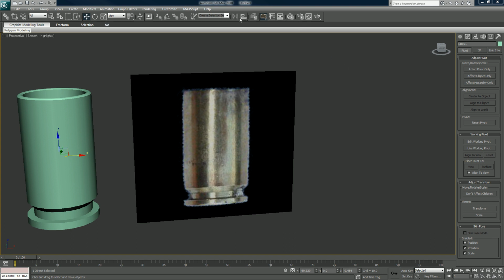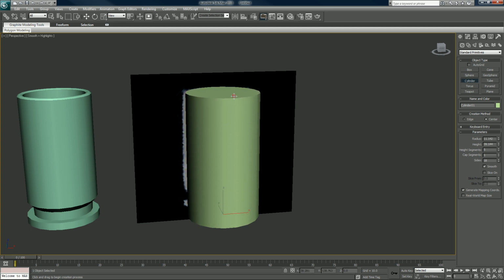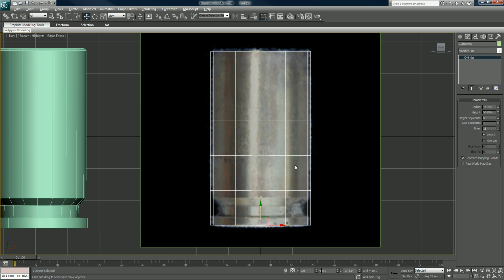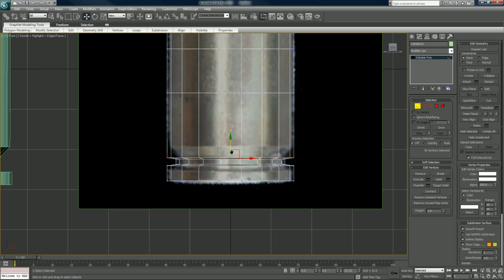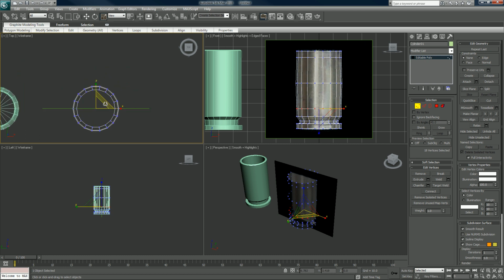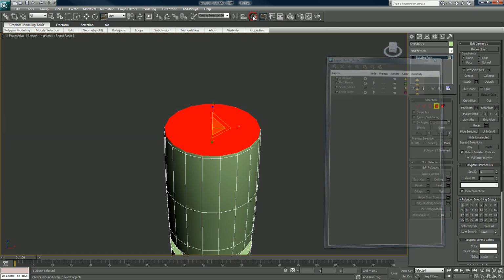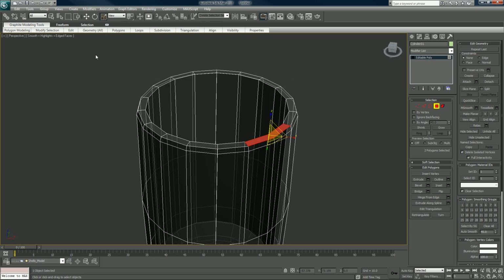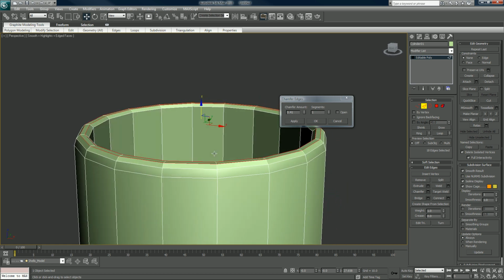Falling Shells (Tutorial) 4/13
We will work in 3ds max and photoshop to make 9mm shells that we will drop using reactor. We will then use particle flow to add particles and space warps to simulate smoke. Plus we will cover how to render in passes so we can compile all of the elements separately. Lastly we will be using both scanline and mental ray renderers. . .

_gawn